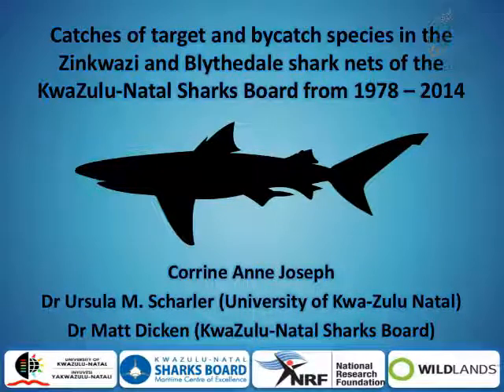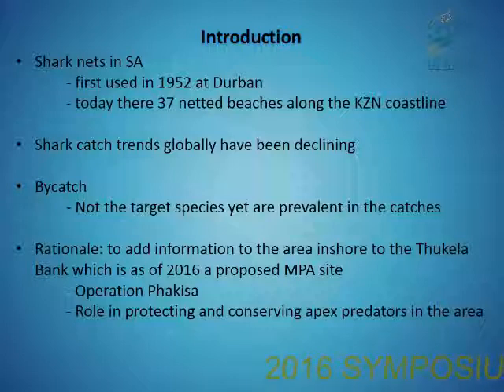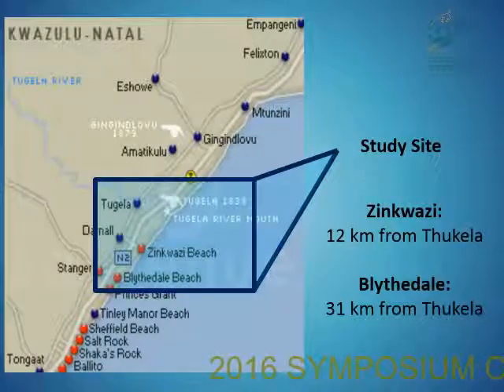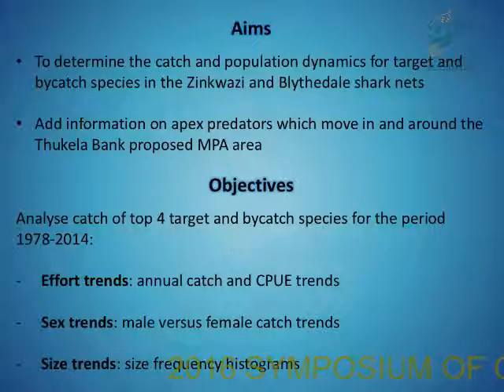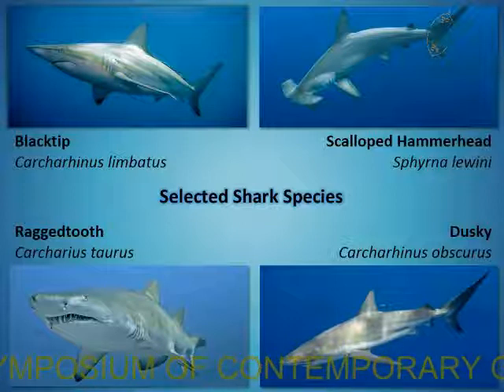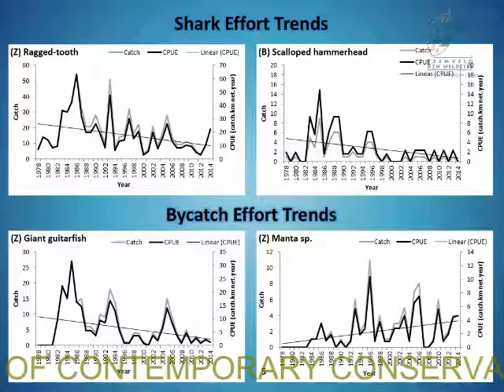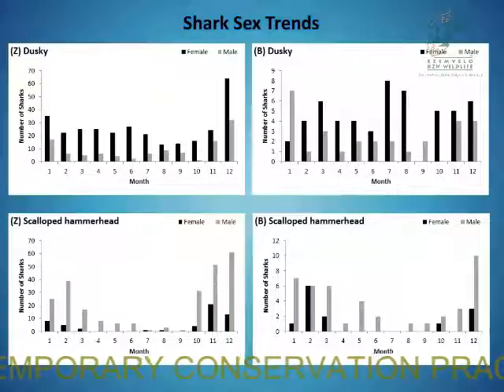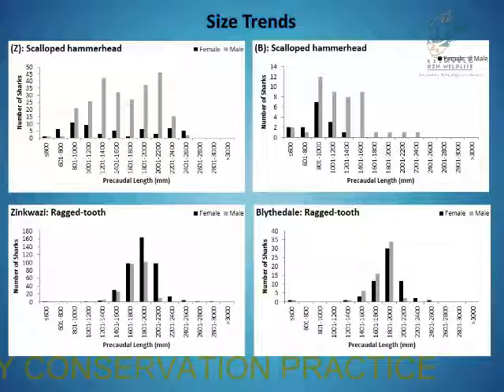2016D4S24L1 Corrine Anne Joseph Catches of species in the Zinkwazi and Blythedale shark nets